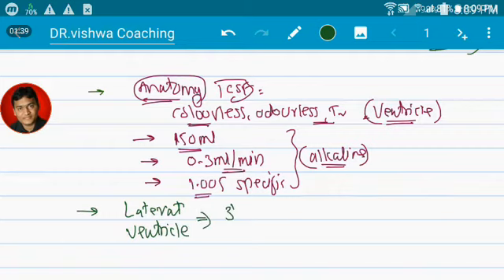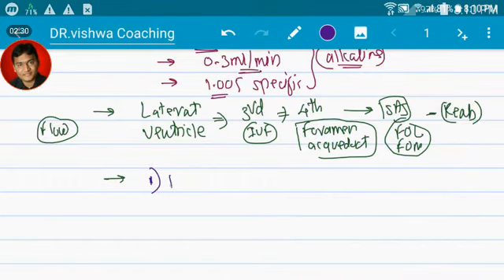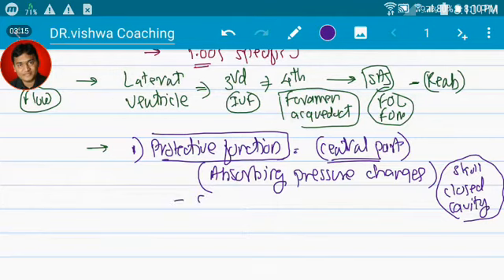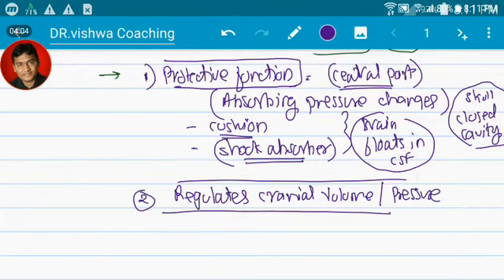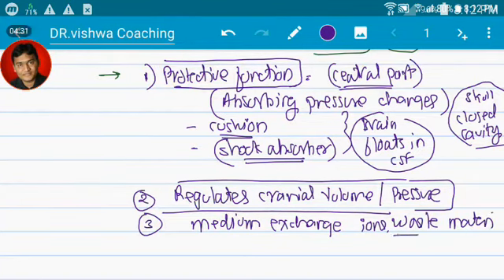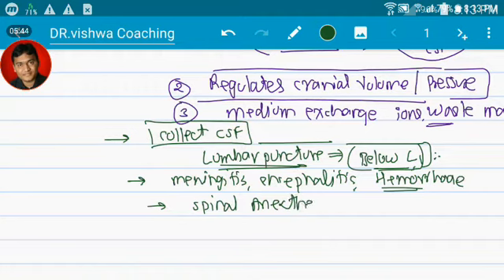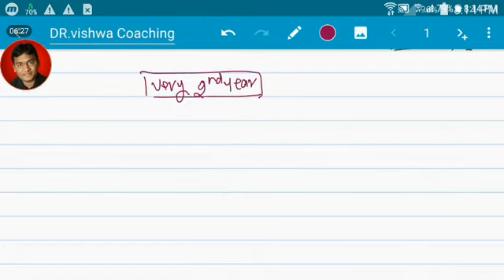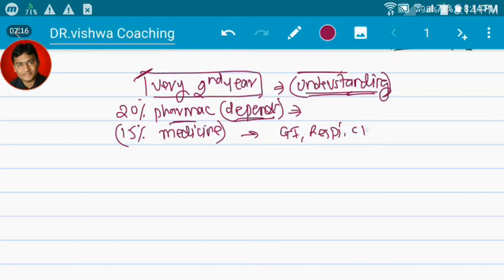CSF physiology & anatomy DIGITAL WHITEBOARD by DR.VISHWA MEDICAL COACHING. ..